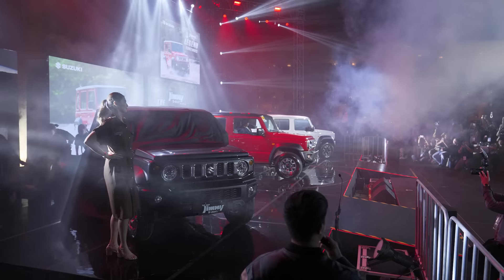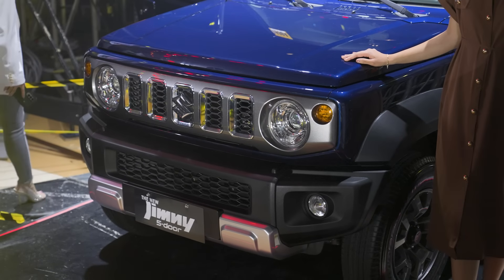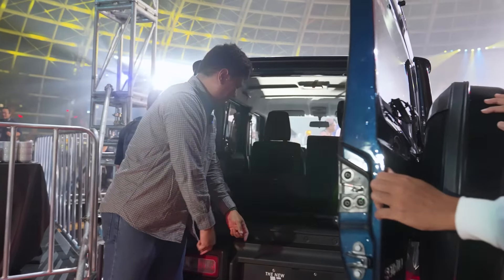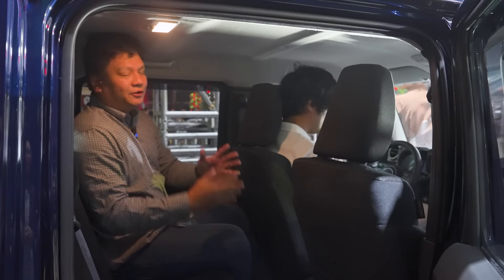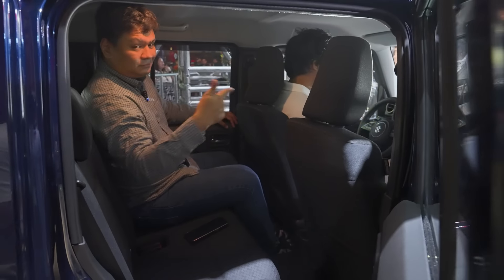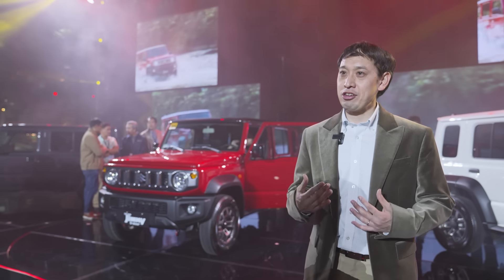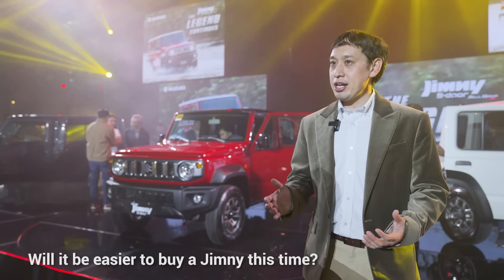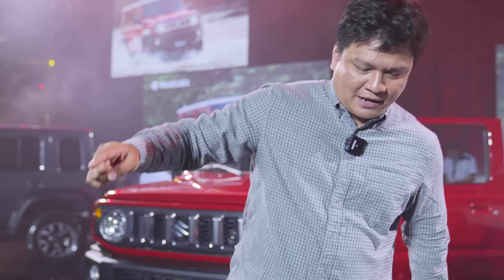2024 Suzuki Jimny 5-Door First Look | Zigwheels.Ph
The Suzuki Jimny has long been a toy car vs. family car dilemma but does the new 5-door version make it the best of both worlds now? Cute retro looks meets a bigger wheelbase (with the same rock-crawling prowess) in the 2024 Suzuki Jimny 5-Door!

Is this the SUV you're dreaming of in your garage? Check out our First Look and let us know what you think!